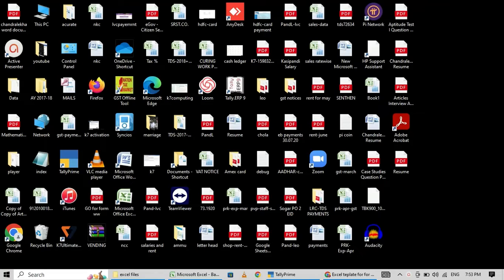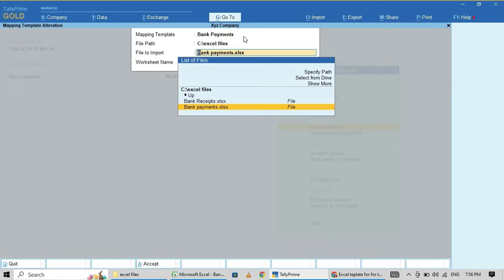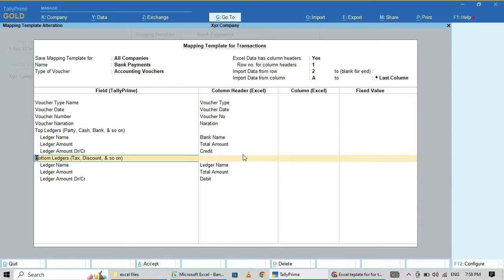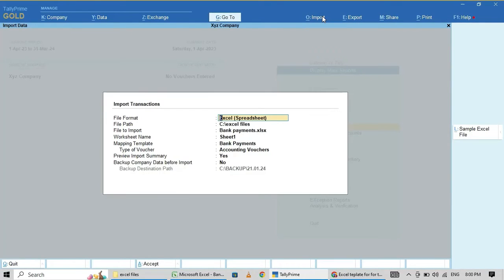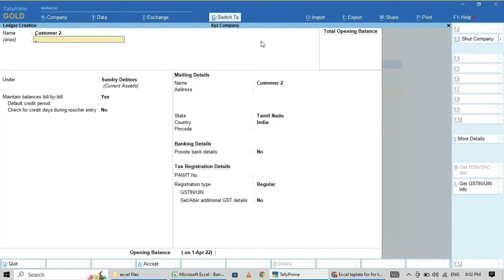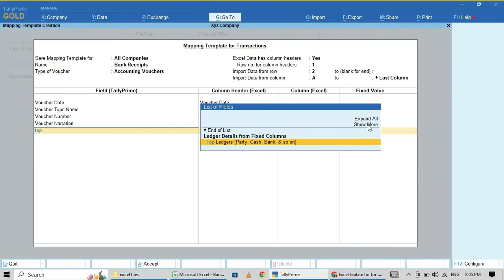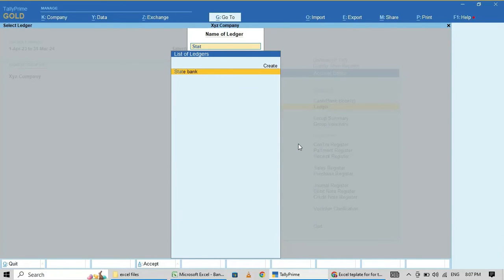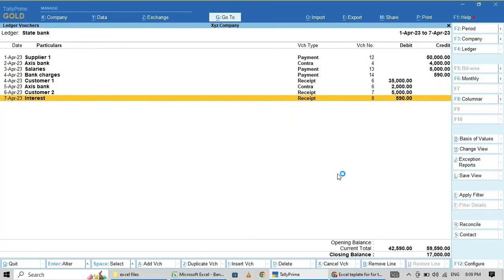Bank payments and receipts auto updated from excel to tallyprime 4 with mapping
In this video i have described how to upload bank statement both payments and receipts in tally prime using excel template